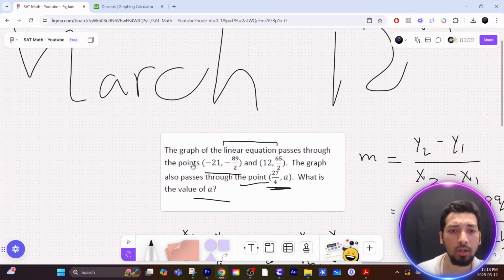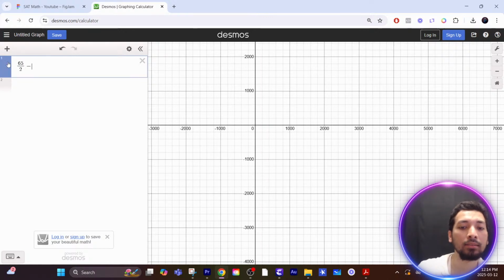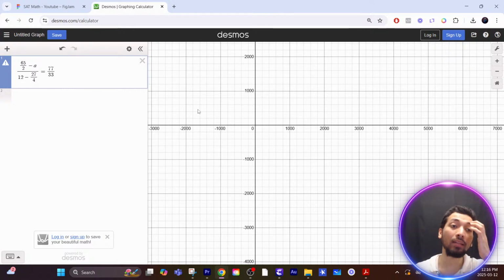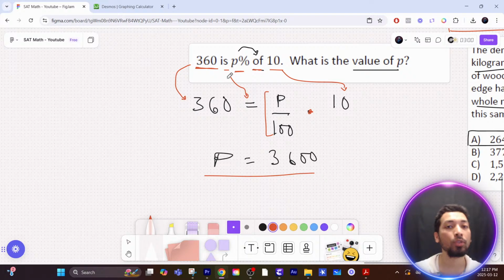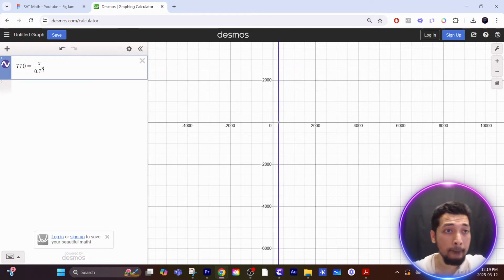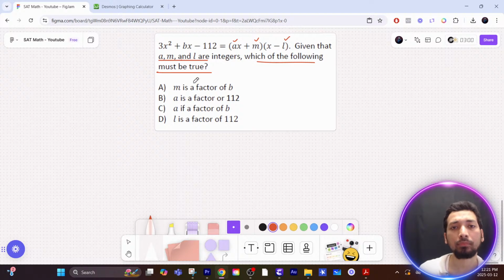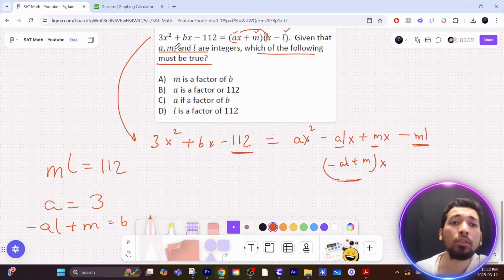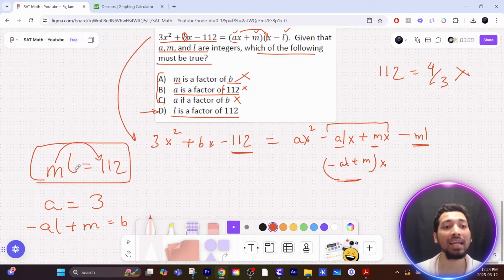🔥 SAT Math Live: Solve & Conquer! (700-800 Level Problems)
Join me LIVE as we break down real SAT Math problems step by step! Whether you're aiming for a 700+ score or just want to sharpen your problem-solving skills, this session will give you the strategies, shortcuts, and insights you need to dominate the SAT. We’ll use concepts, logic, and even DESMOS to crack tricky questions fast!

Drop your questions in the chat, and let’s level up your SAT Math game together! 🚀📊